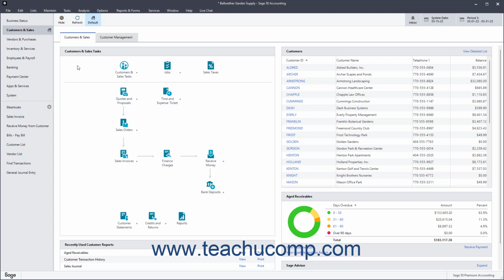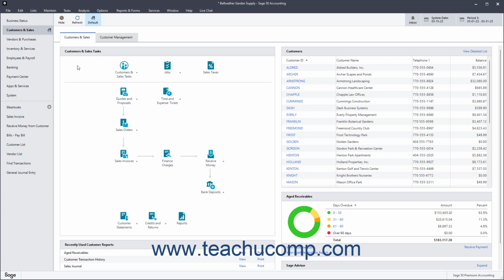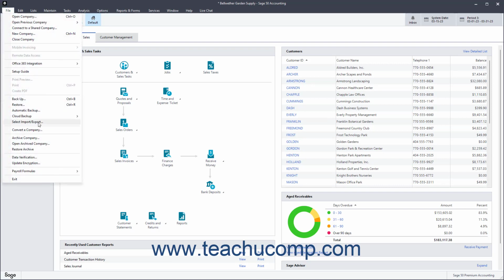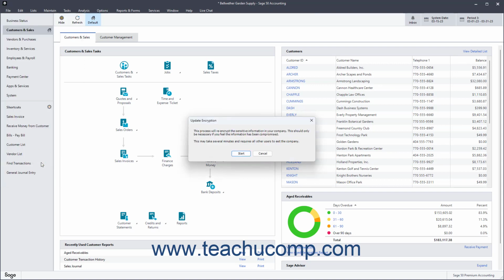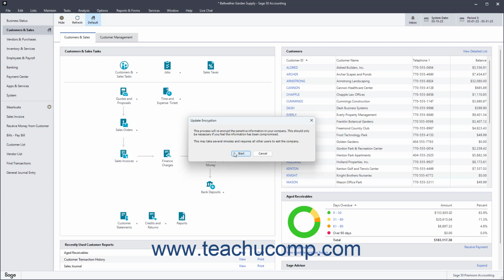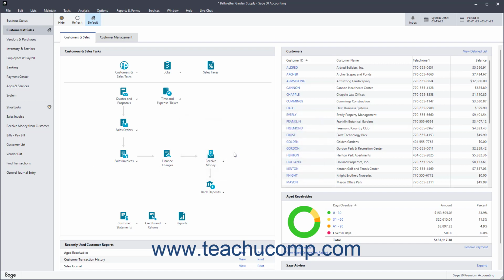How to Update Encryption in Sage 50 Accounting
This Sage 50 Accounting tutorial video shows you how to update the encryption in Sage 50 Accounting. This video is from our complete Sage 50 Accounting training, _Mastering Sage 50 Accounting Made Easy_ ™.